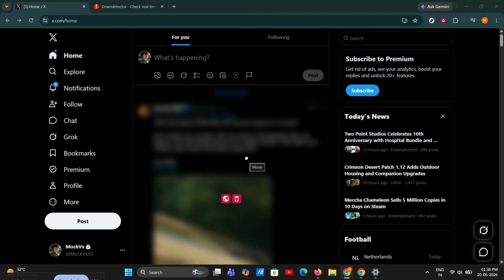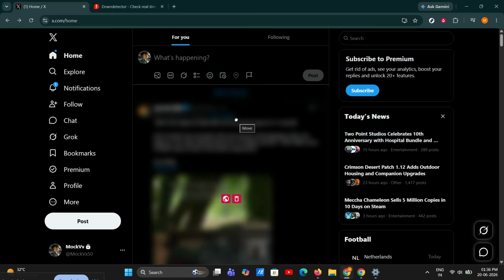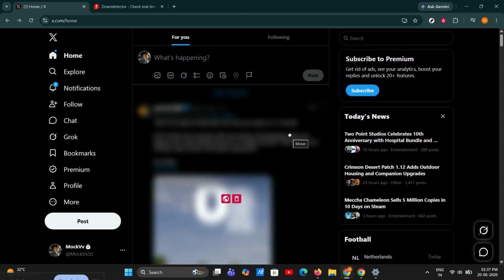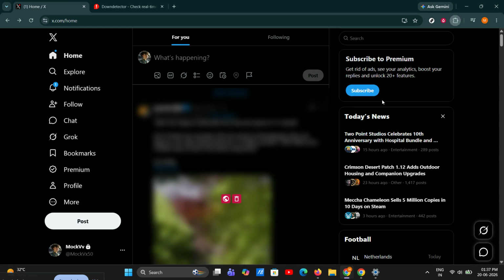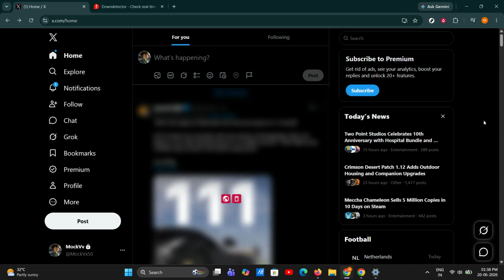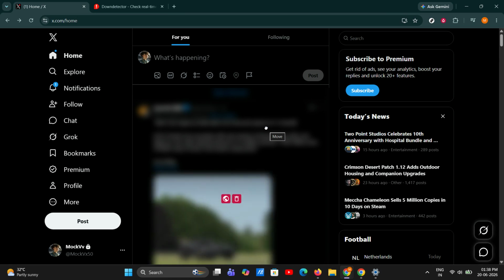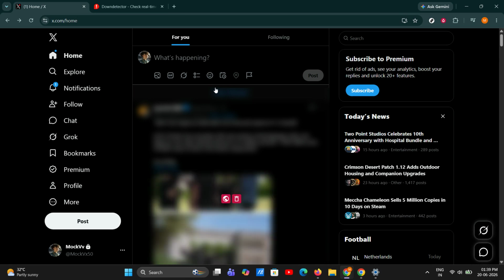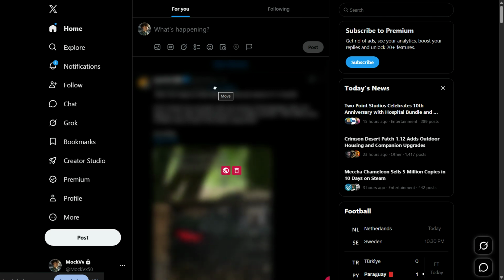How To Fix X.Xom/Twitter Response Error 34 (Easy Troubleshooting Guide)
Learn how to fix X/Twitter response error 34 step by step. This guide covers cache clearing, incognito testing, extension conflicts, network checks, and rate limit troubleshooting.

🕚Timestamps:
0:00 Intro
0:44 What Error 34 Means
1:16 Clear Browser Cache And Cookies
2:02 Test In Incognito Or Private Window
2:46 Check VPN, Network, Or IP Blocks
3:24 Wait Out The Rate Limit

✍️What You'll Learn In This Video:
• How To Fix X/Twitter Response Error 34
• How To Clear Browser Cache And Cookies For X
• How To Test X In Incognito Or Private Mode
• How To Identify Browser Extension Conflicts
• How To Check VPN And Network Issues
• How To Wait Out X Rate Limits Safely
• How To Tell If A Tweet Or Profile Was Deleted

💡Pro Tips:
• Try the same link in a different browser before making bigger changes.
• Disable ad blockers and privacy extensions if private mode works.
• Use a mobile hotspot to quickly test whether your ISP is causing the issue.
• Avoid repeated refreshes or mass actions if you think you’ve hit a rate limit.
• If the page works for others but not for you, it’s usually a local browser or network issue.